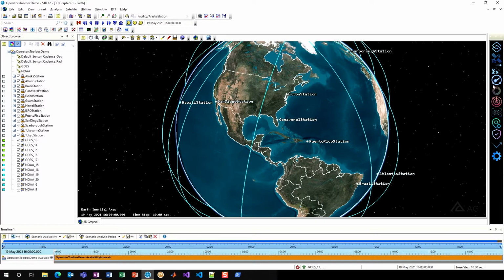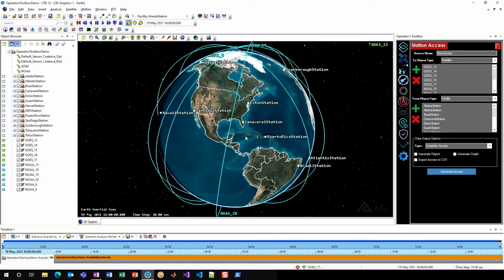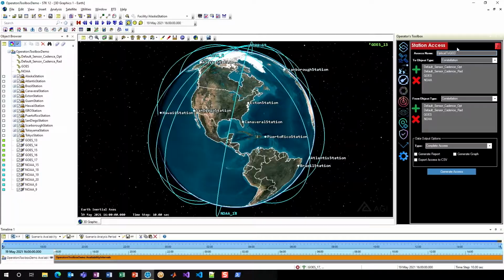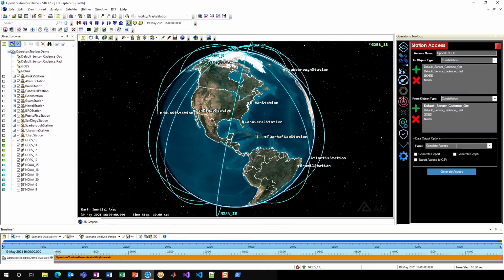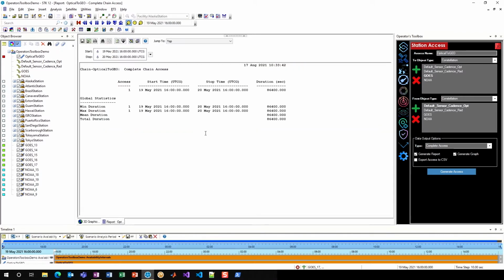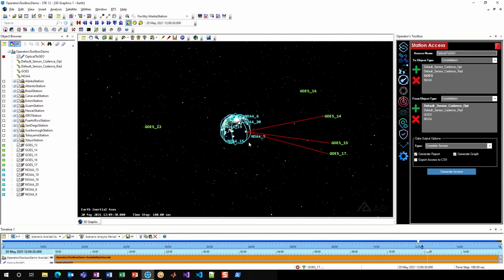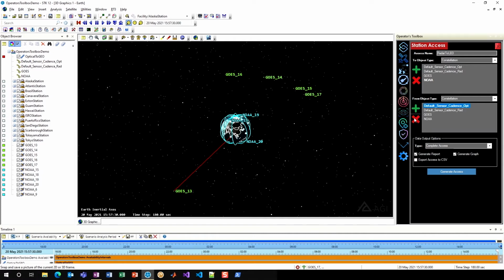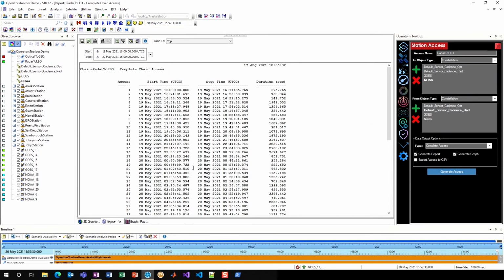Station Access in Operator's Toolbox - AGI Geeks 75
Cal shows you how to quickly compute many vs. many accesses using the Station Access tool. This tool uses a chain object to compute individual strand and complete access times between any set of objects. Operator’s Toolbox install